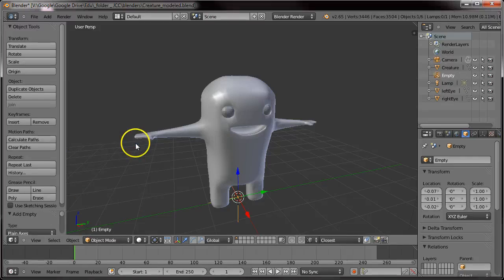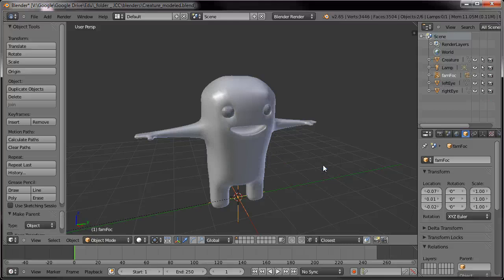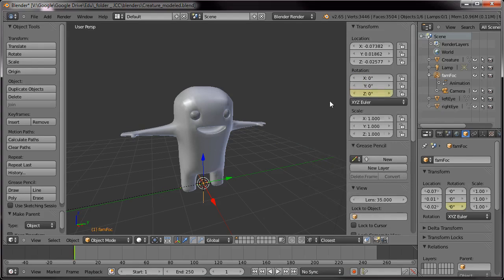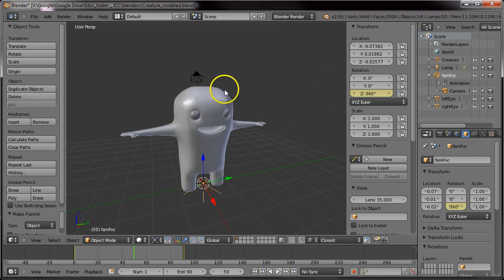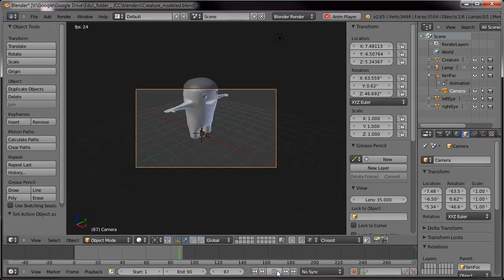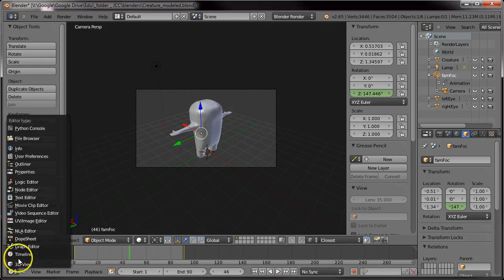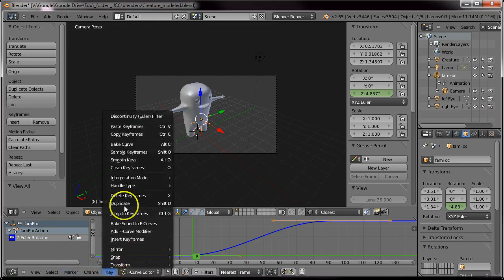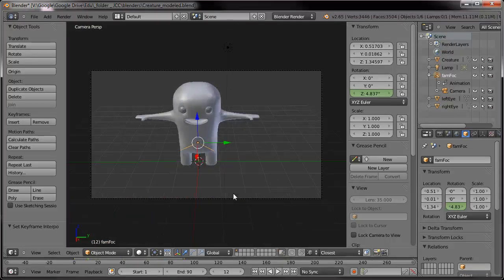Turntable animation in Blender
keyframe the camera in order to make a nice portfolion of your modeling work in Blender